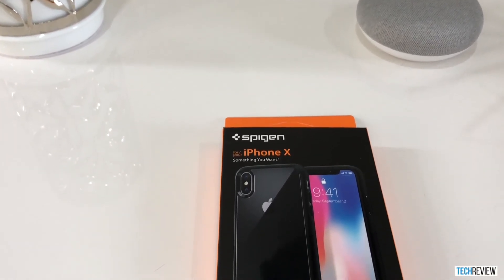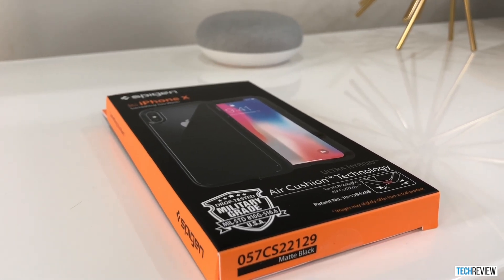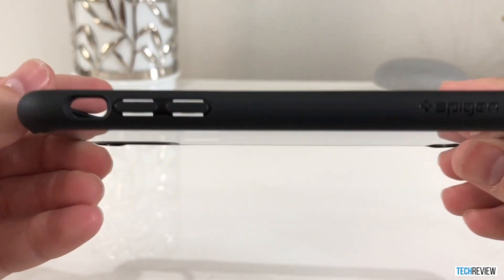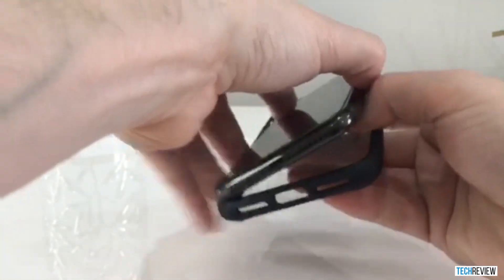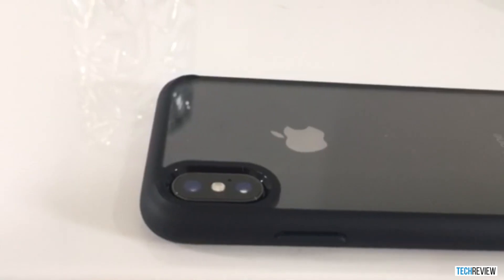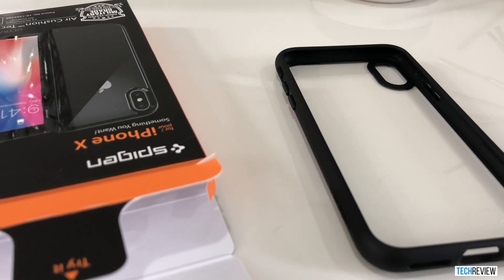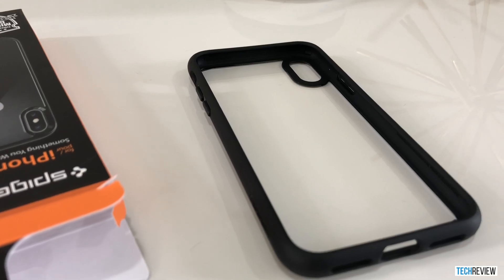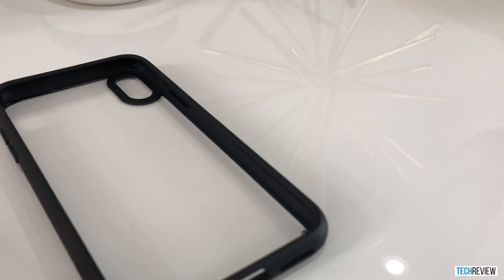Spigen Ultra Hybrid Case for iPhone X - Matte Black Version Review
Spigen case for the iPhone X (Matte Black)

There are tons of these cases available in different styles.  I chose this one as it provides a slim/minimalist look while still offering decent protection.

This is my first YouTube review, but I will be posting videos about random tech, smart home gadgets, and will probably do a smart home tour as well at some point.